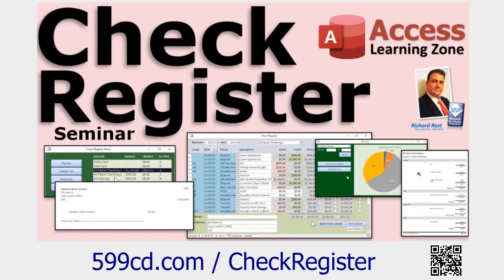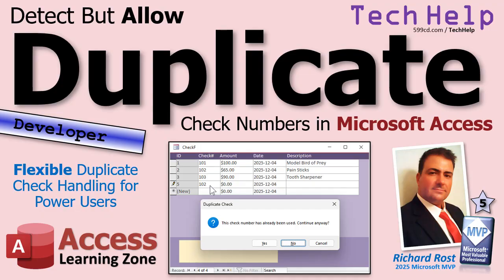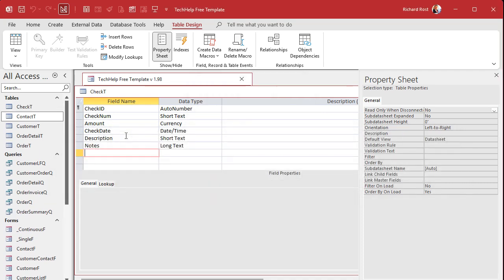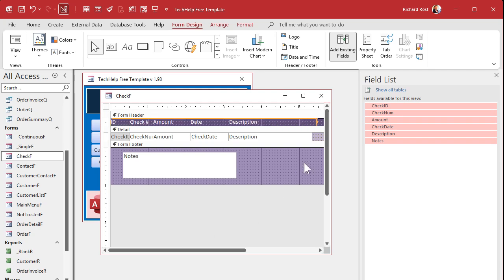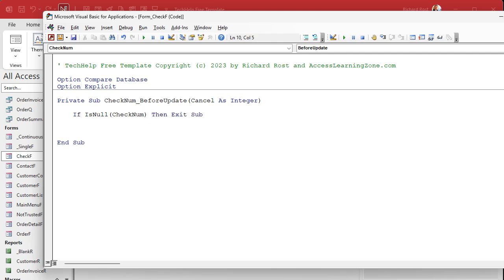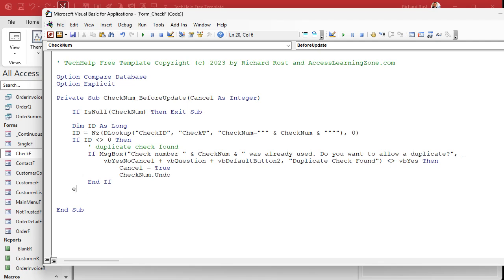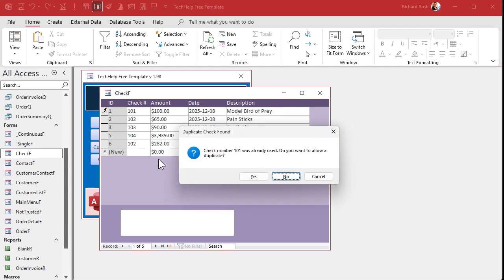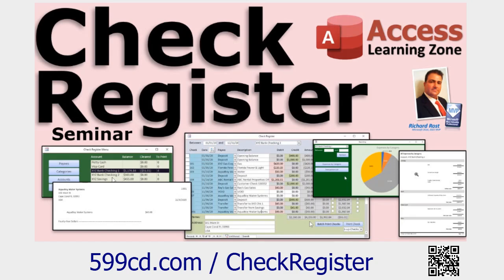Detect But Allow Duplicate Check Numbers in Microsoft Access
In this Microsoft Access tutorial, we will talk about handling duplicate check numbers in a check register. I will show you how to set up a check register table and form, discuss why duplicate check numbers can occur, and explain the importance of allowing duplicates while still warning users with a message box prompt in VBA. You will learn how to use the BeforeUpdate event and DLookup to check for duplicates and ensure the code ignores the current record.

David from Salt Lake City, Utah (a Gold Member) asks: I remember seeing one of your videos about the check register and handling check numbers. Specifically, how to add a new number to the register and how to check if a number has already been used. I just can't remember where it was. Was that in the seminar or in the extended cut of the Check Register TechHelp video?

Silver Members & up get access to an Extended Cut of this video. In the extended cut, we will add account numbers to the check register and learn how to check for duplicate check numbers for each account. I will show you how to auto-fill the next check number based on the account and use conditional formatting to visually highlight duplicates on the form.